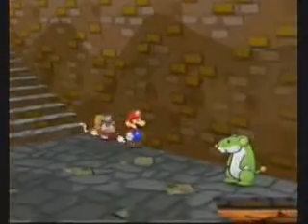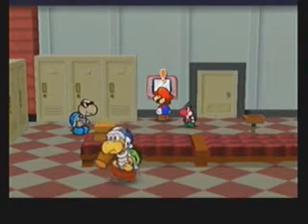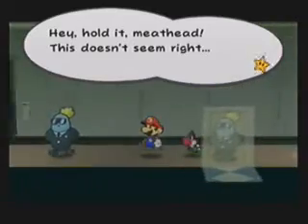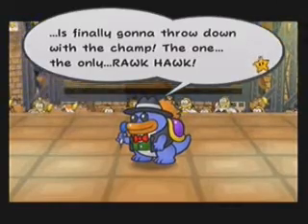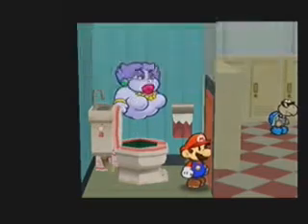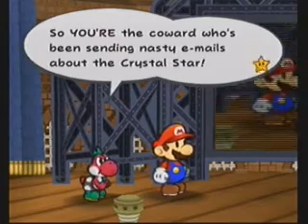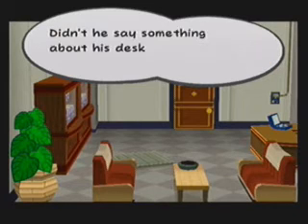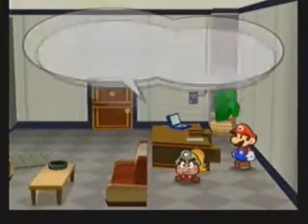Paper Mario TTYD Part 24: The Champ Is Here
After Make some last minute plans, Mario prepares to fight Rawk Hawk. But before we can enter the ring, me and Auron have to get out of the Minor League locker room that we were unfortunately locked into. Once we are freed, nothing is going to stop us from making Rawk Hawk look like a bitch. And then the biggest reveal, Grubba is a no good scumbag. Well, we will deal with him come next part.